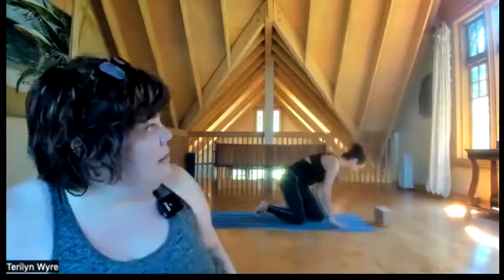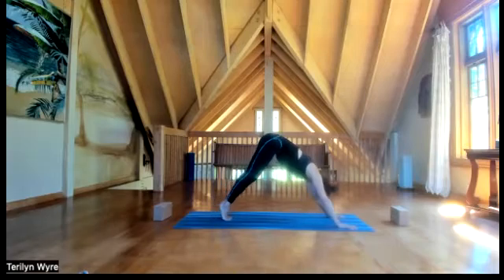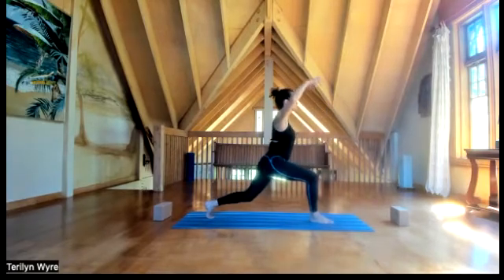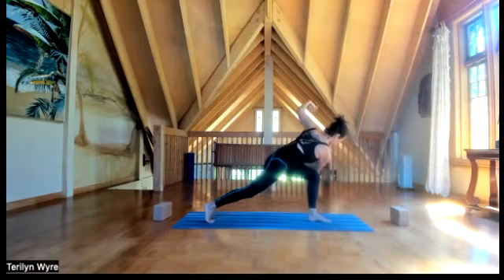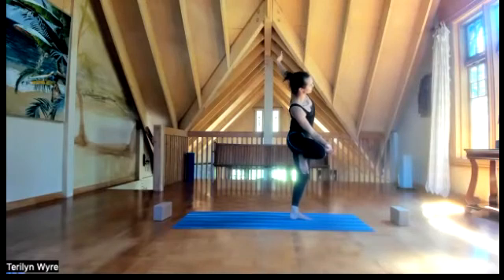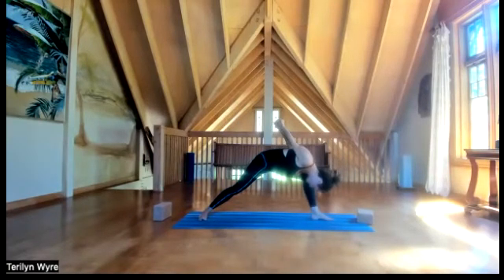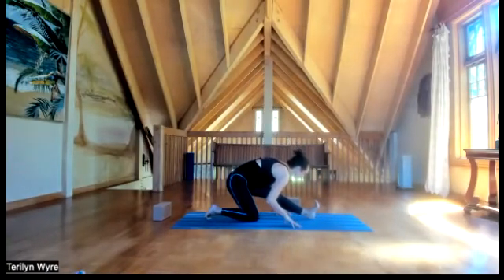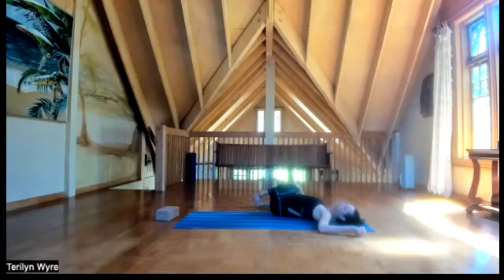Dancing Dog Flow ...might be sweaty :)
Playlist Shine Bright